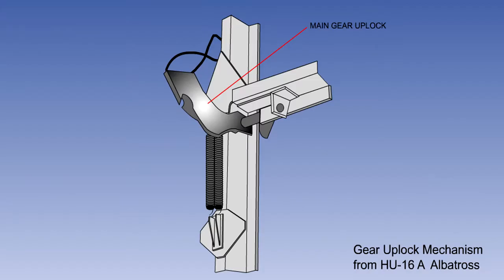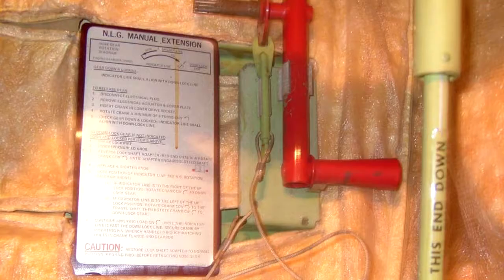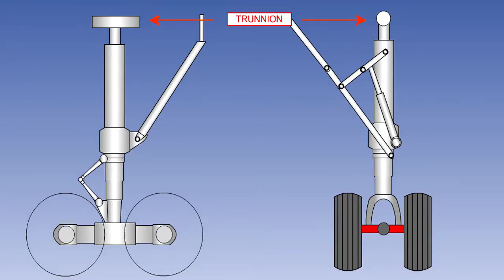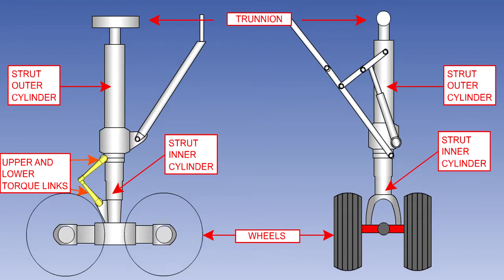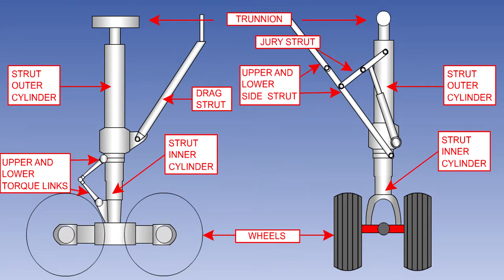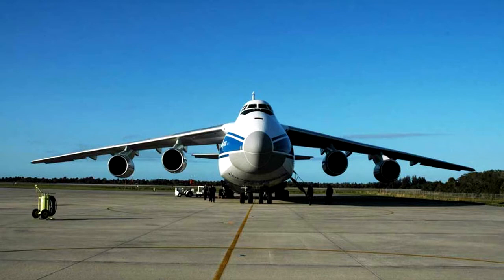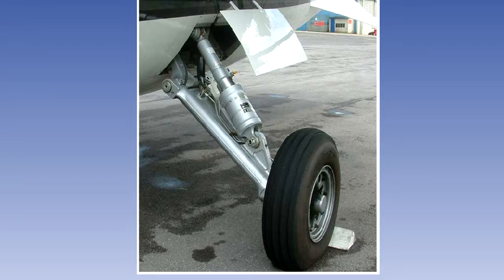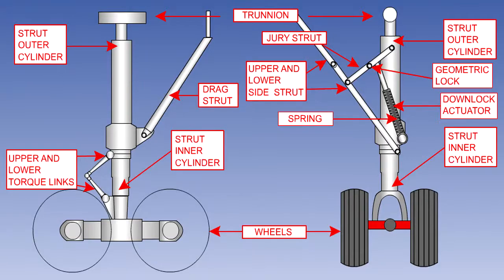Retractable Landing Gear - Landing Gear - Airframes & Aircraft Systems #15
Airframes & Aircraft Systems #15 - Landing Gear - Retractable Landing Gear

Chapters:
0:00 - Introduction
1:34 - Design Considerations
3:14 - Typical Retractable Landing Gear
5:07 - Fuselage Mounted Landing Gear
5:44 - Landing Gear Loads
6:50 - Summary